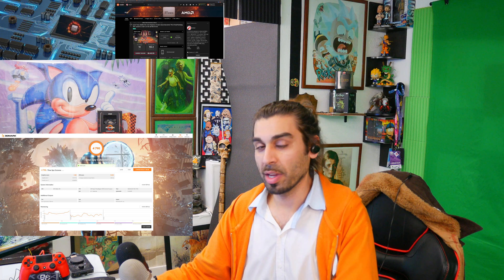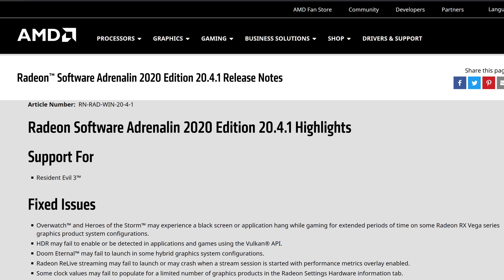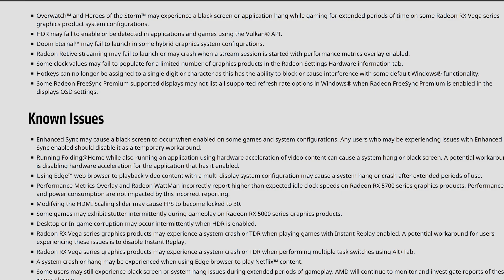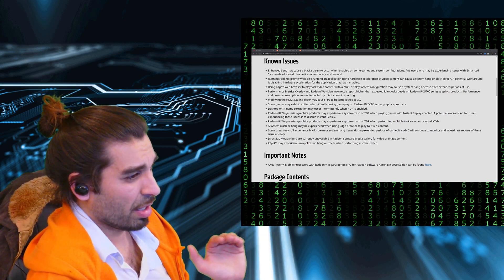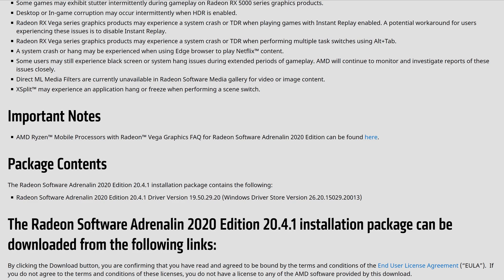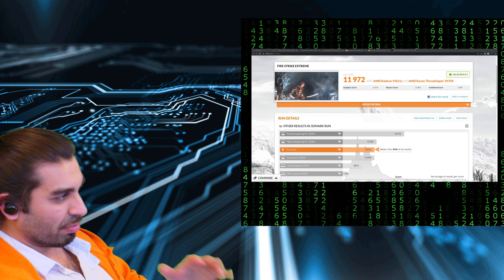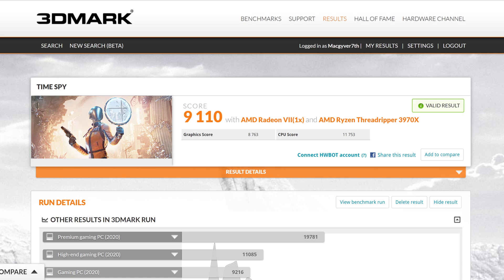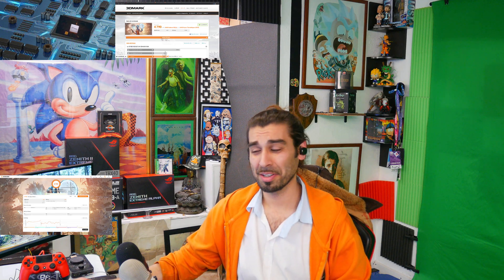New AMD Radeon Software Adrenalin 20.4.1 Update 💻 Gpu 2020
Today Mac,

-Is Covering AMD's Radeon Software Adrenalin edition software:

- 20.4.1

Linked Below is AMD and enter your gpu and it should pop 20.4.1

Neon Noir:

- Link

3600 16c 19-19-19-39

4k live encoder

X264

Cpu:

AMD 2950x

100% Safe
100% Fun

api talk:

Radeon boost
20.4.1
3dmark
amd radeon software 20.4.1 update
benchmark
new adrenalin 20.4.1
new amd
radeon adrenalin
radeon vii
vulkan
zen 2
amd radeon
amd radeon software
neon noir
radeon 7 neon noir
gskill
Ray tracing